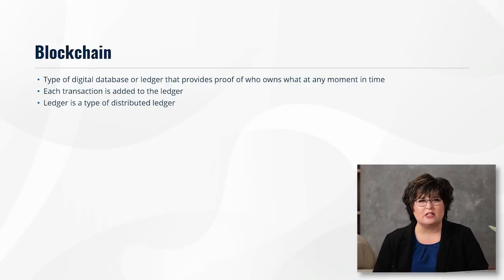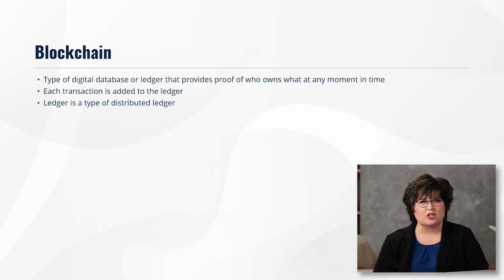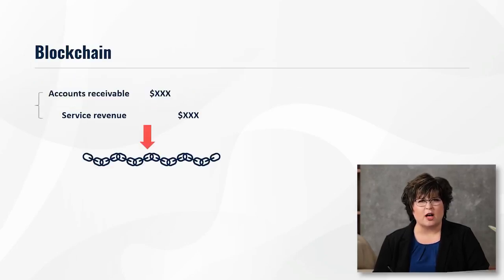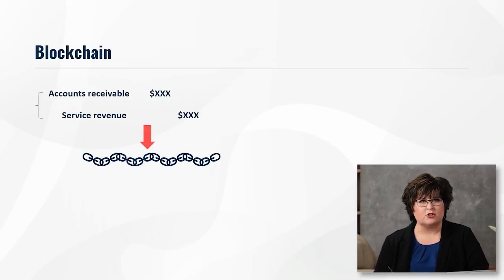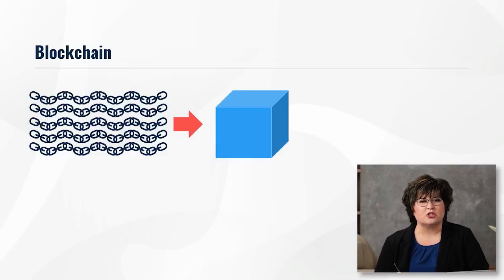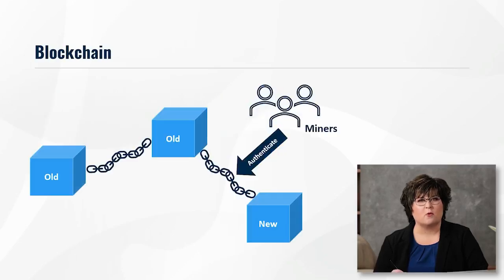2024 Glem CMA Part 1 Review Course Video - 20 1 7 Blockchain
2024 Glem CMA Part 1 Review Course Video - 20 1 7 Blockchain

The latest 2025 CMA review notes, textbook, study guide, practice exams, mock exams, and lecture. They are available for CMA Part 1and CMA Part 2, lecture review course and workshop, final review are also available. They are perfect study materials for preparing CMA exam; make your preparation more effective and efficient!